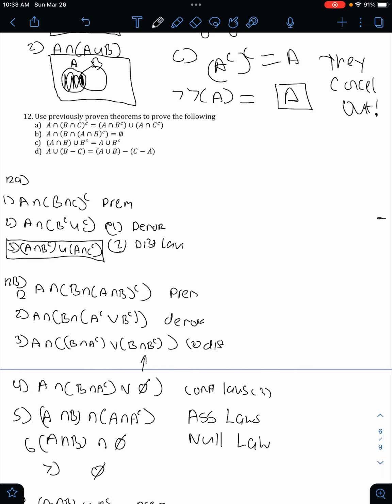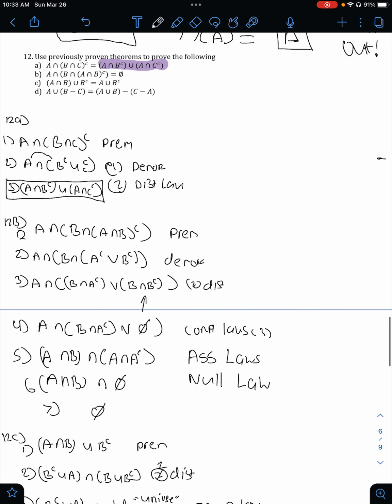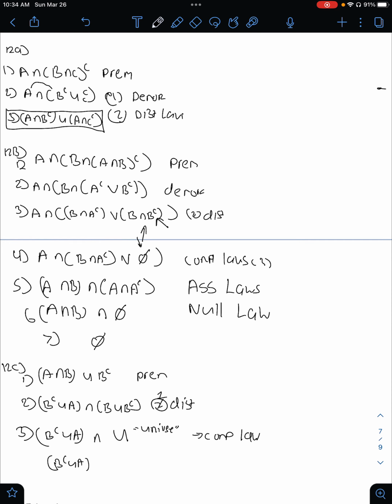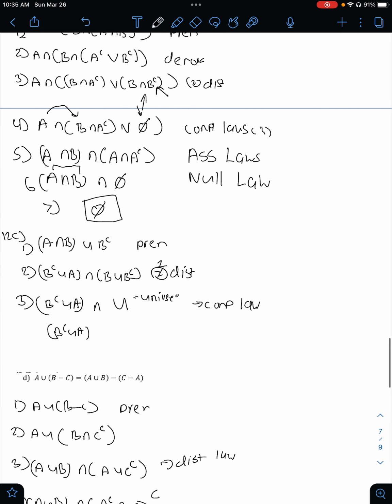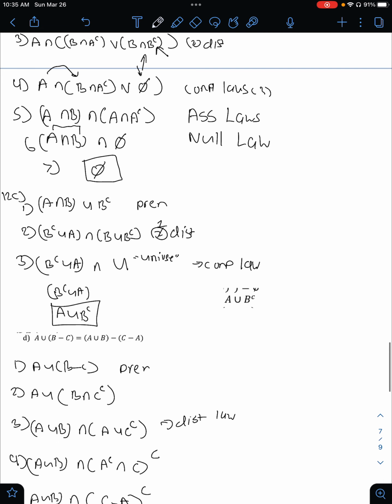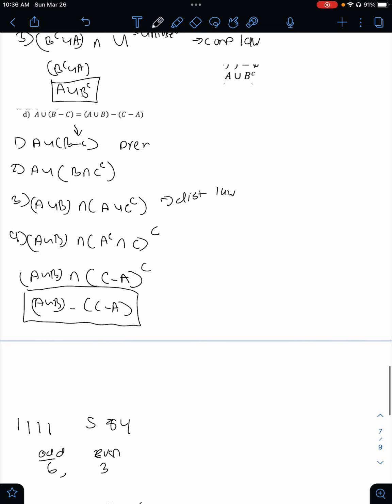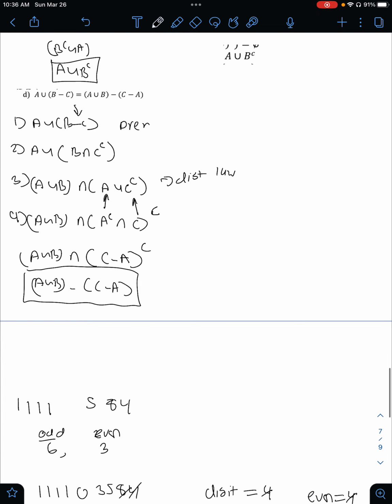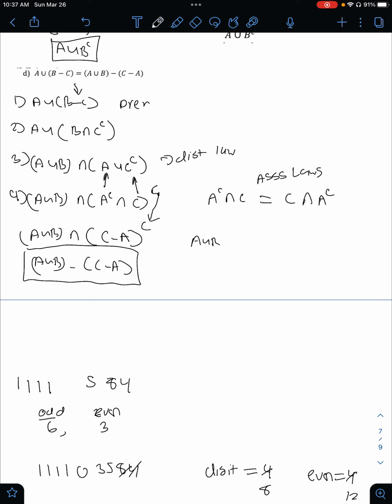math question 12